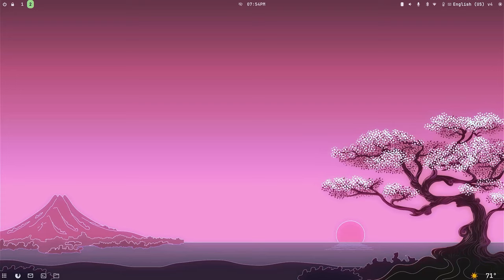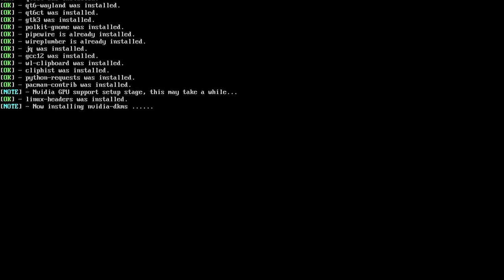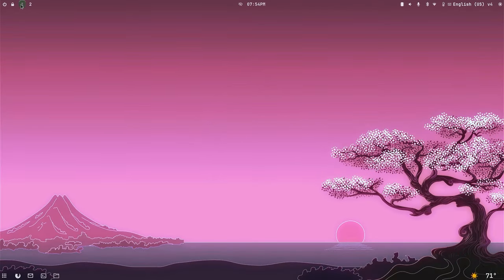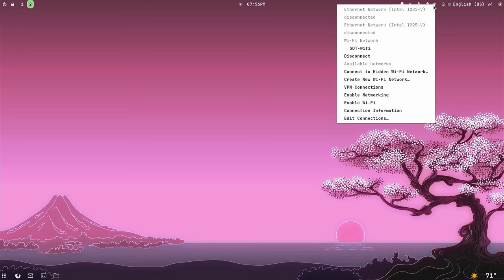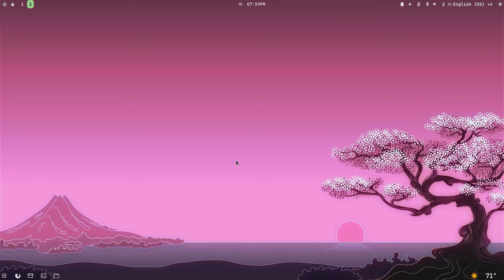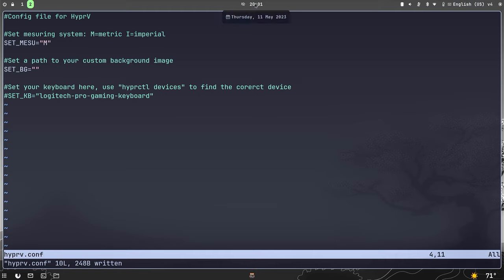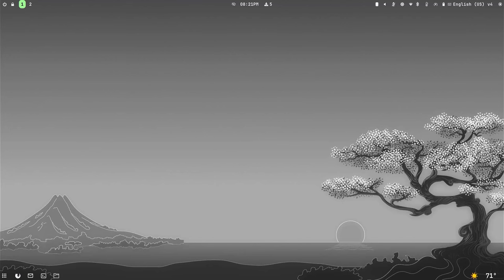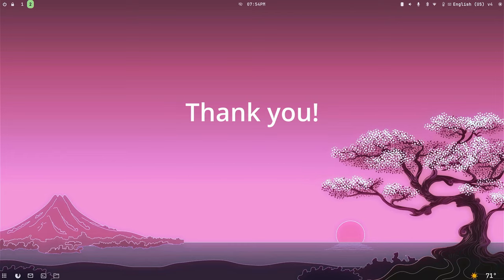Hyprland on Arch Install script - V4 Nvidia Support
This video is an improvement on my last V3 Hyprland video. In this video the main focus was to improve the install script and to provide some of the most requested functionality. I also improved the nvidia support and added a better way to work with environment variables (not covered in video) that can be found at ~/.config/hypr/env_var.conf and env_var_nvidia.conf

Thank you everyone for the amazing support and I hope you enjoy the V4 version of this script.

Use the timeline below to navigate the video to the section that most interest you
00:00 - Start
00:28 - HyprV Install
05:44 - V4 Overview
09:28 - Measuring units
10:53 - Custom background
12:37 - Keyboard Layout
15:52 - Monitor setup
18:56 - Laptop functions
19:39 - Updating the system
20:17 - Clipboard Manager

Major software components used in this Arch deployment: Hyprland, kitty, waybar, swaybg, swaylock, wofi, wlogout, starship, thunar, swww